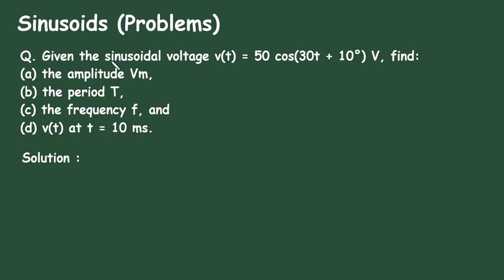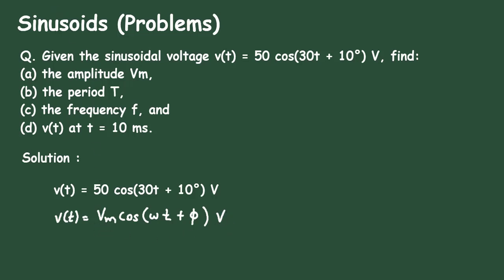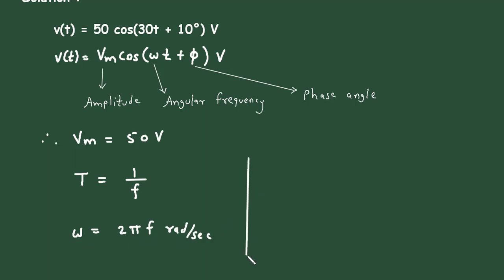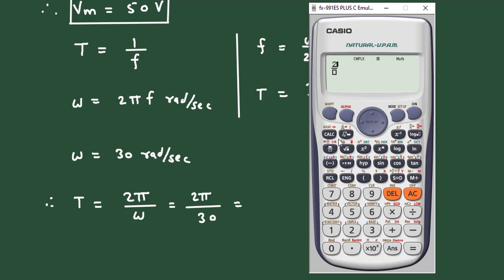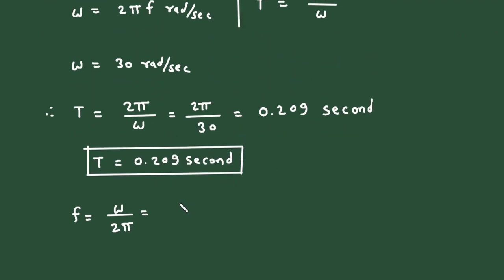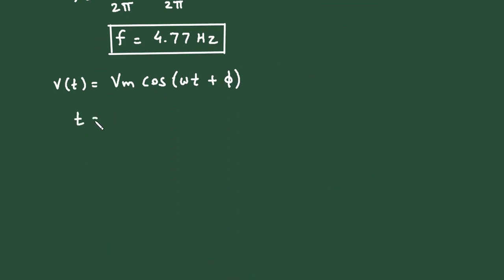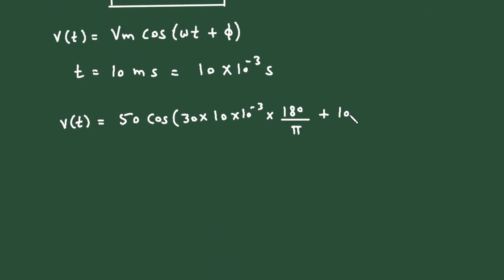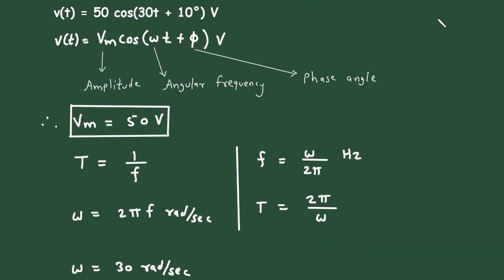Sinusoids Solved Example Problem | AC circuits 9.1 | Electrical Engineering